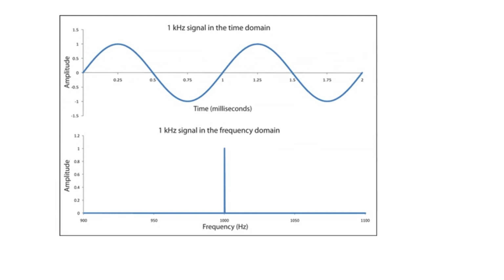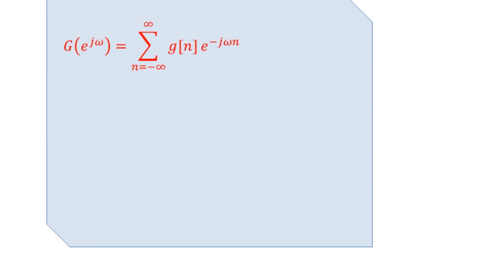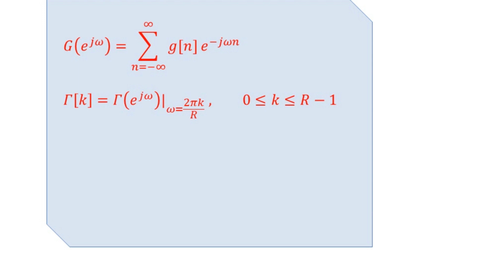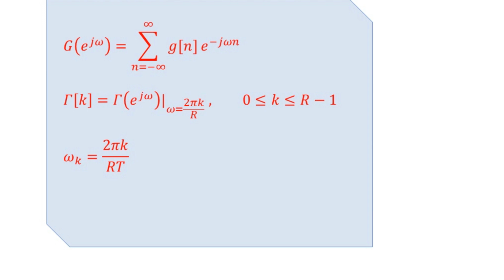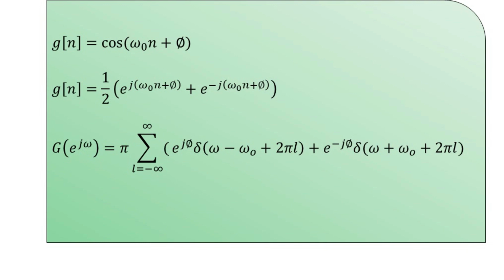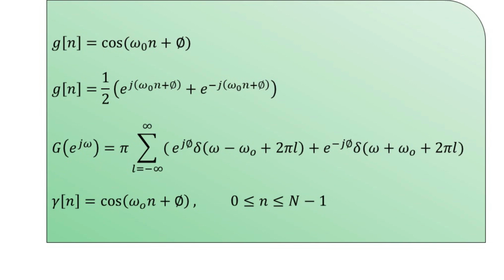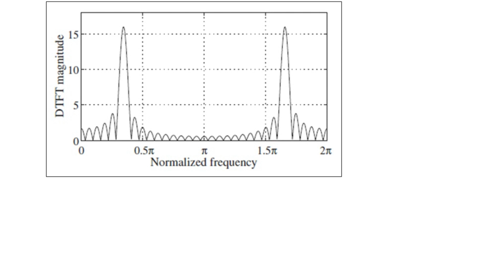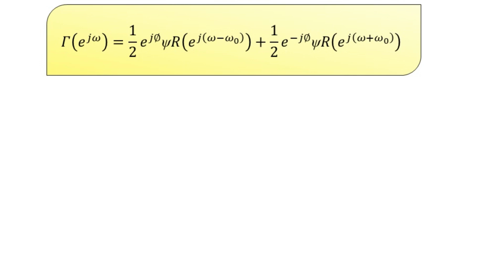Sinusoidal Signals: Frequency Analysis | Signals & Systems | Advanced Digital Signal Processing